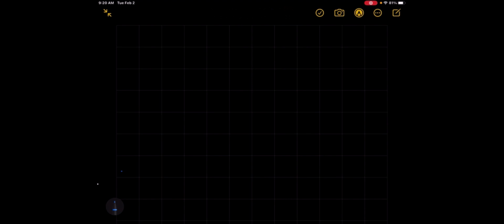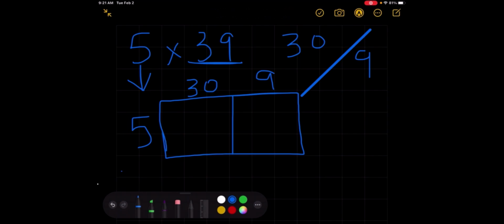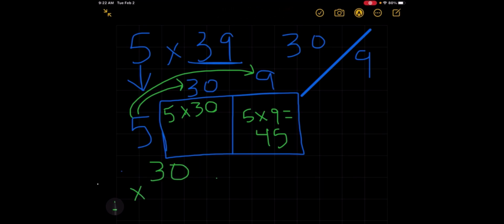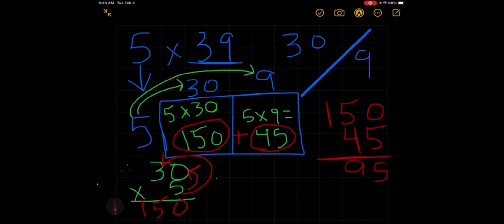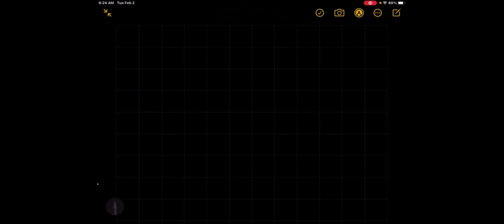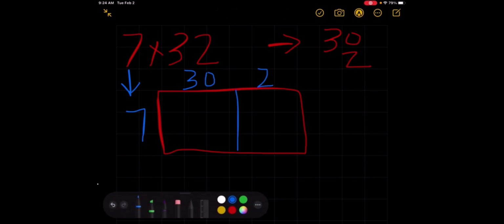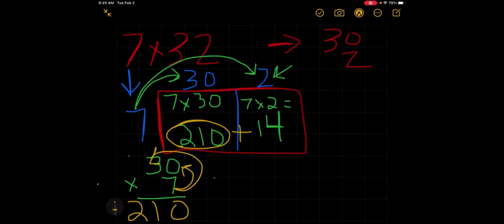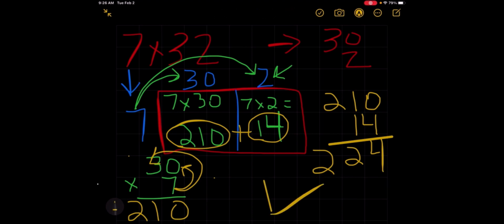GTV MULTIPLICATION 5 x 32 ARRAYS!